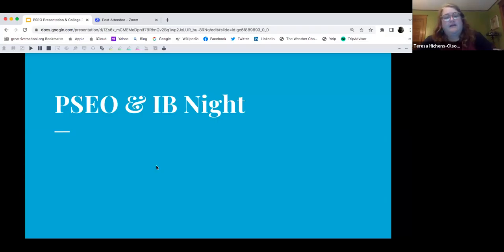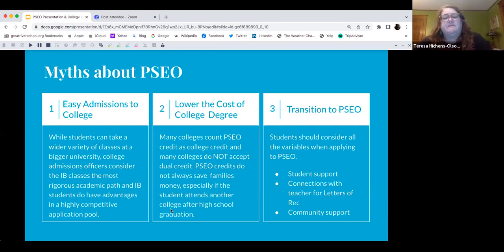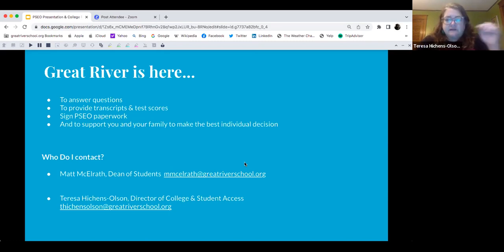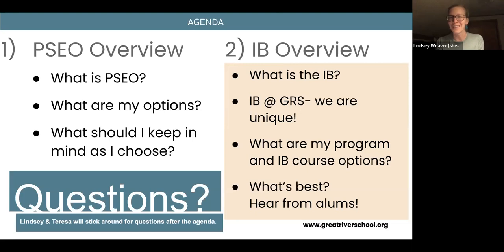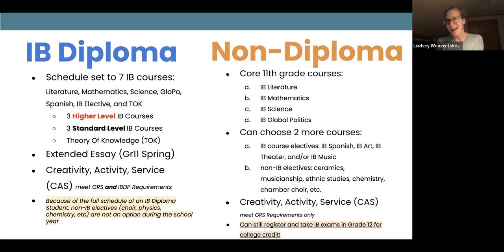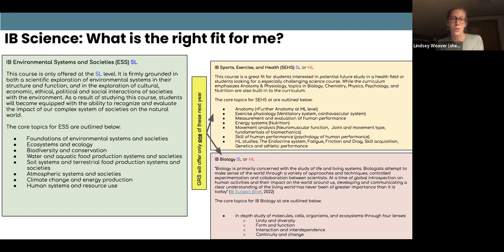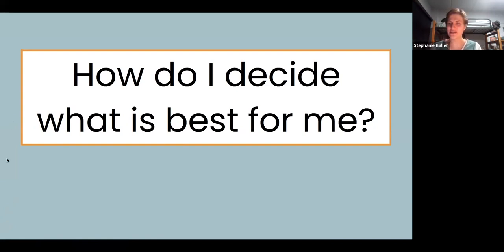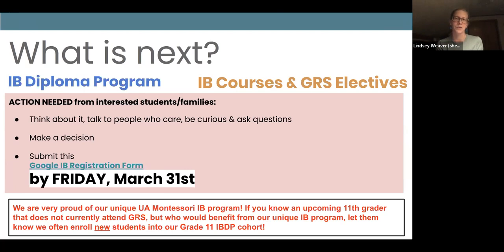IB / PSEO Information Night | March 14th, 2023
Recording from IB/PSEO Info Night, held on 3/14/23